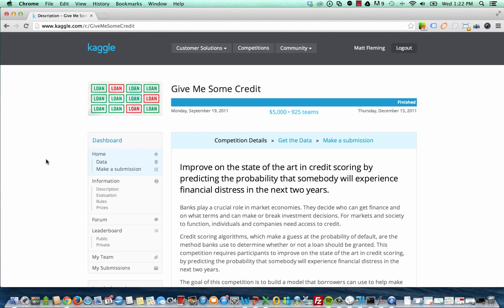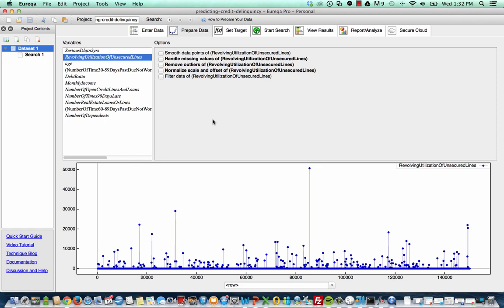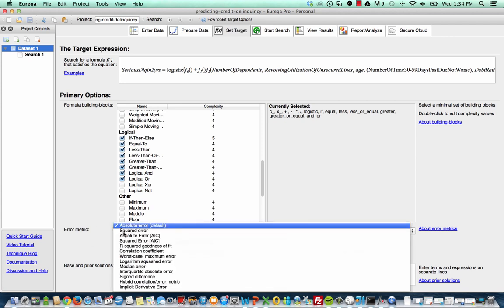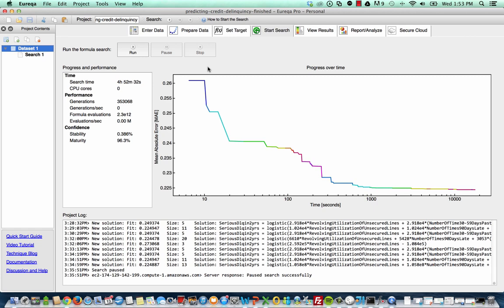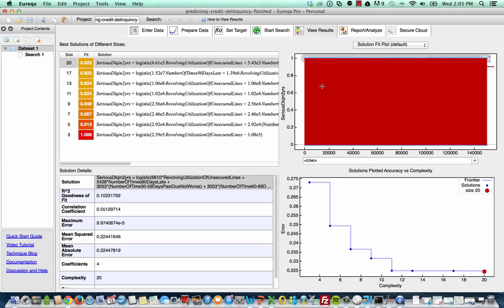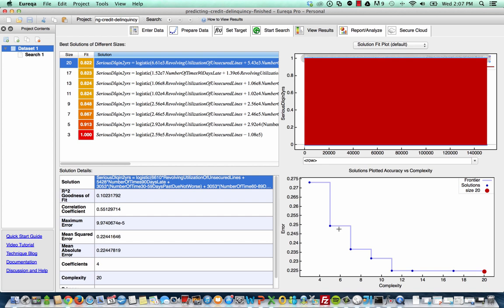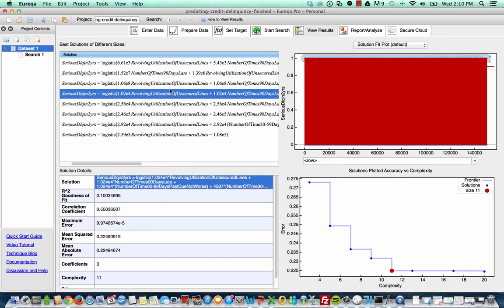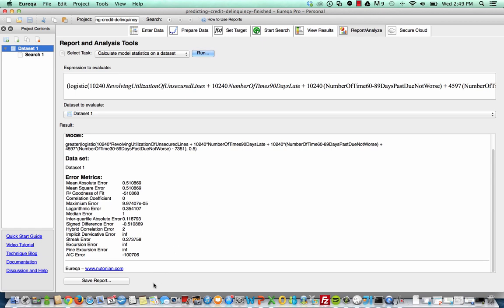Predicting Financial Delinquency Using Credit Scoring Data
Examine how Eureqa can be used to predict whether somebody will experience financial distress in the next two years using anonymous credit-scoring data provided by Kaggle.com.

For more about Eureqa and tutorials like this, visit our community